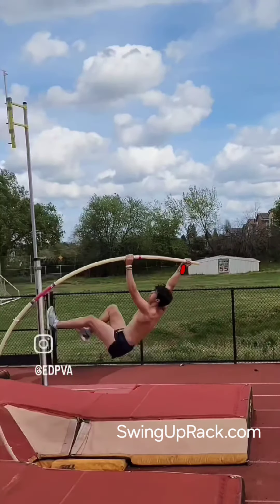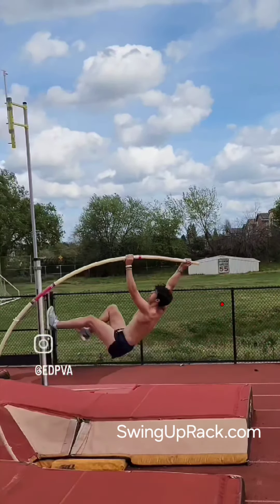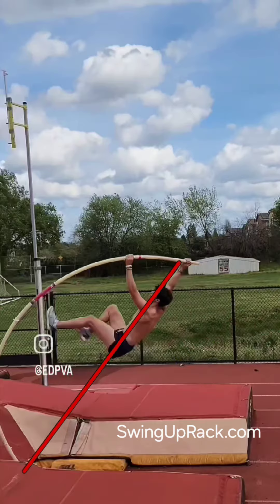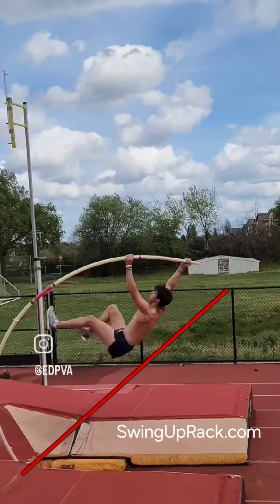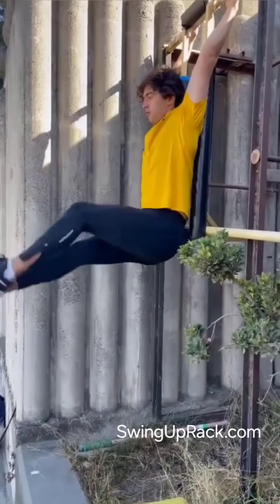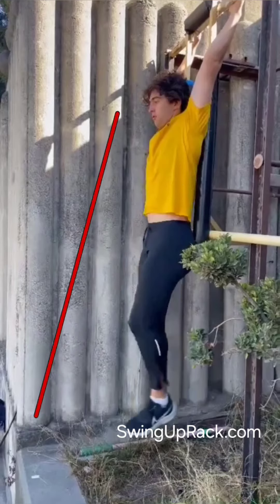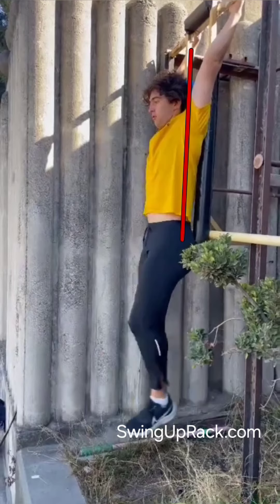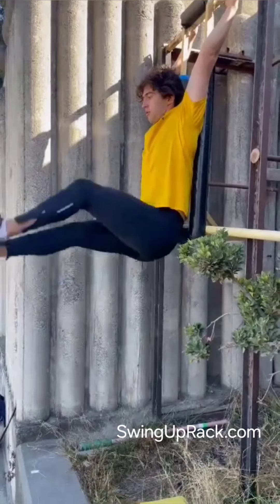Pole Vault: How to Move the Pole Using Your Legs After the Tap